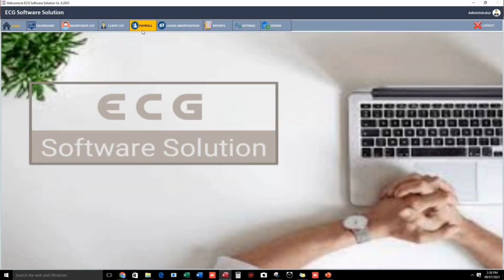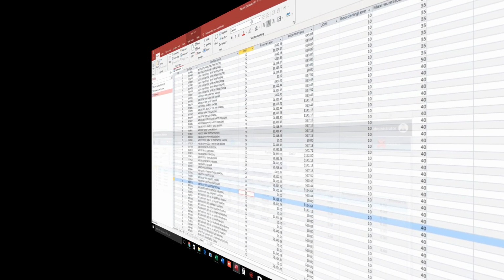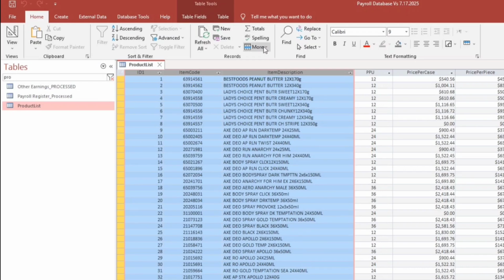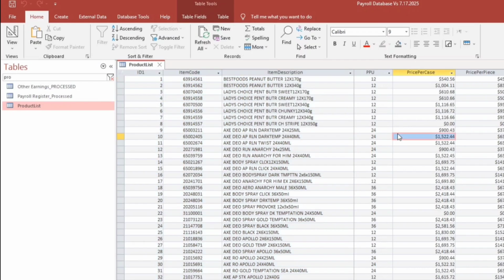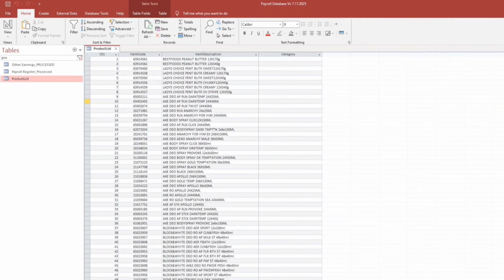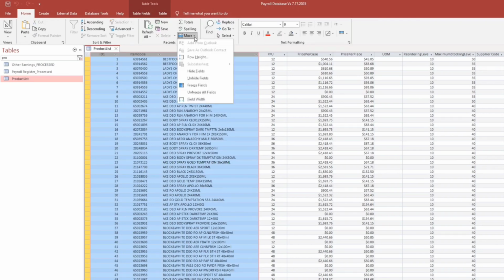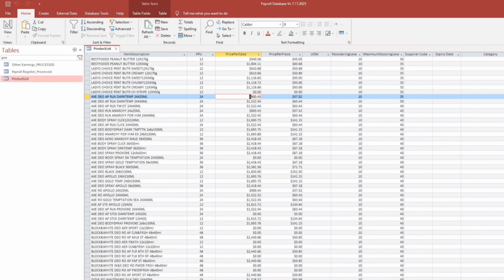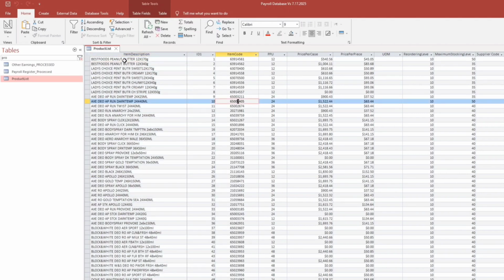How to Freeze fields in Microsoft Access Datasheet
This video will show you on how to freeze your datasheet in microsoft access.